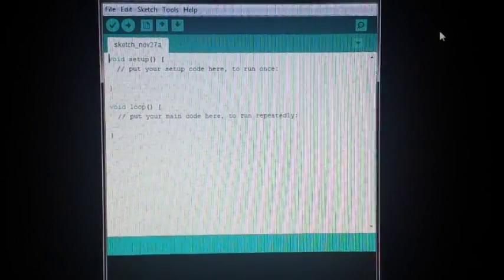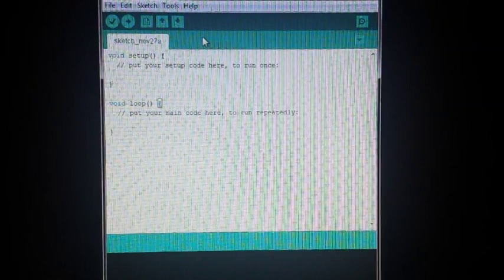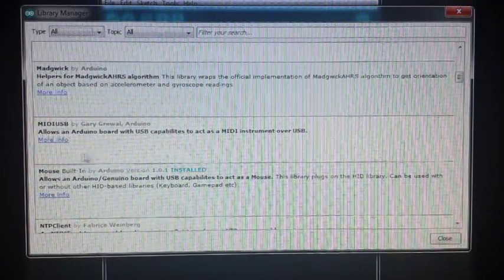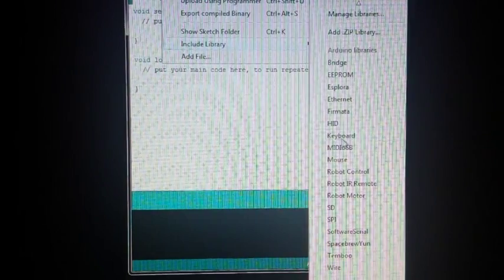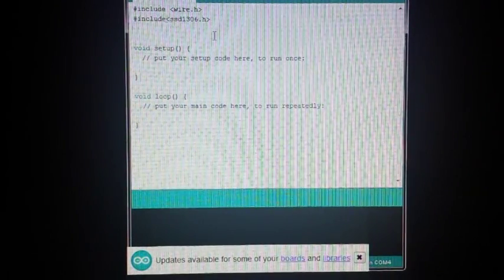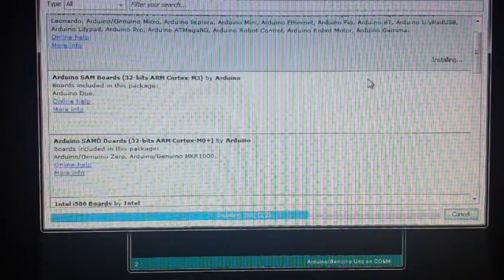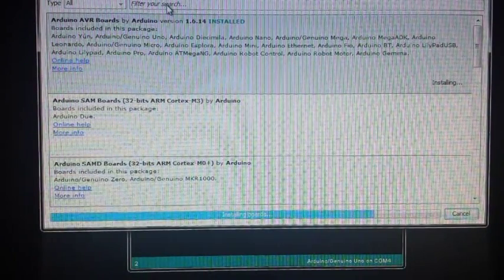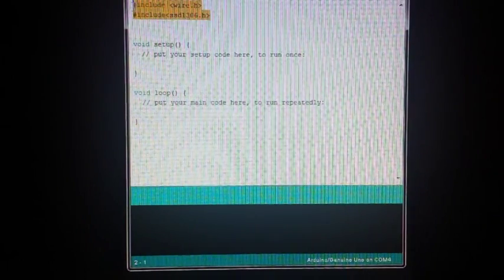Arduino Basics Library and board manager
The Library Manager and the Board Manager both give the Arduino IDE incredible flexibility. Want to use WiFi Then use the WiFi library, don't reinvent the wheel.
In this episode we look at how to install and use external libraries & install and use new boards in the IDE.